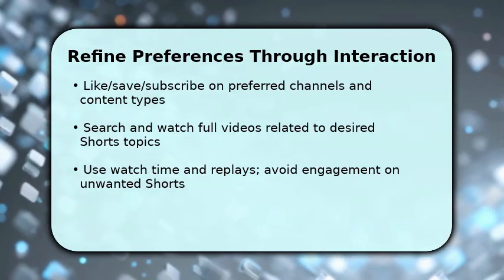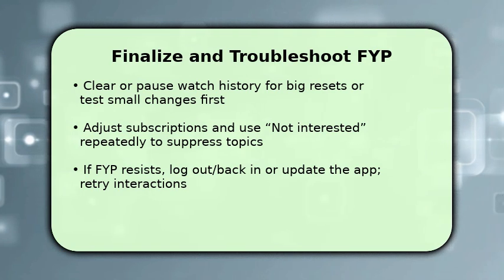How to Change Your Fyp on Youtube Shorts - Step by Step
How to Change Your Fyp on Youtube Shorts - Step by Step | 🔒 Surfshark VPN Deal — Stay private and secure. $1.99/mo + 3 Months Free ▸

Learn the quick and easy steps to change your FYP (Favorite YouTubers Playlist) on YouTube Shorts with our comprehensive guide. Follow along as we break down each action, ensuring you can effortlessly manage your content preferences.

change fyp, youtube shorts, favourites playlist, manage content, step by step guide